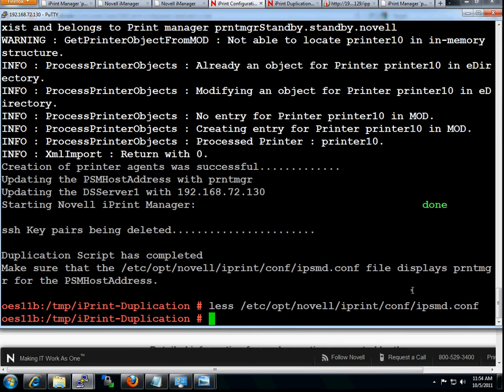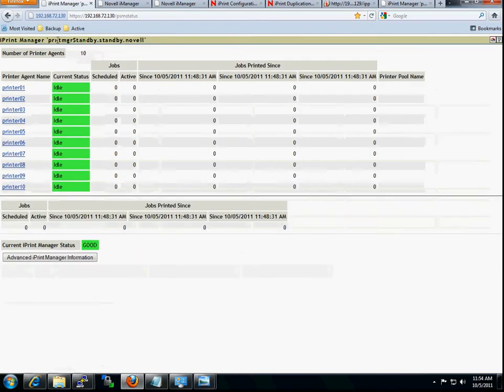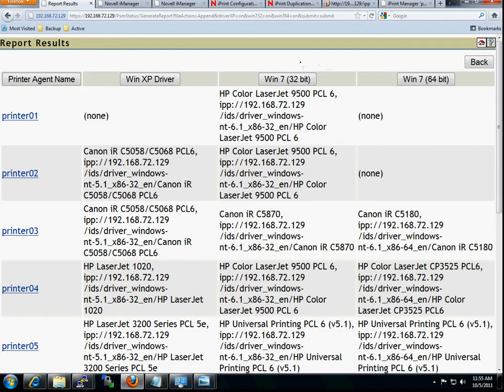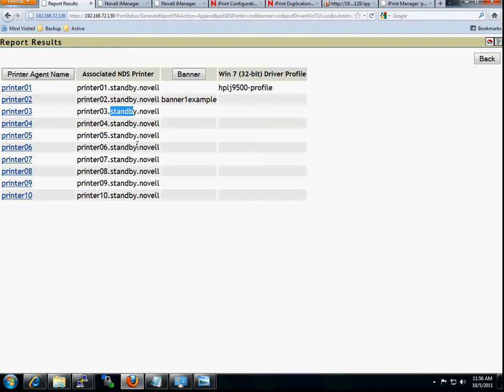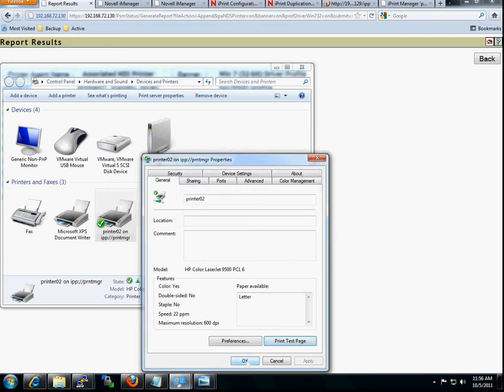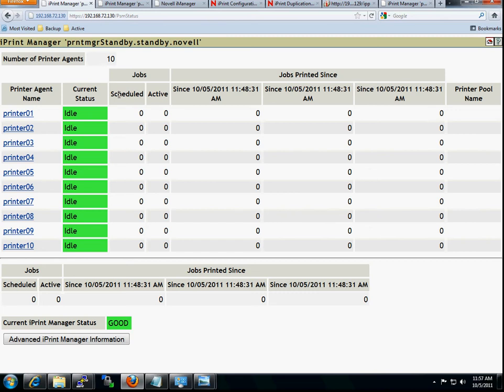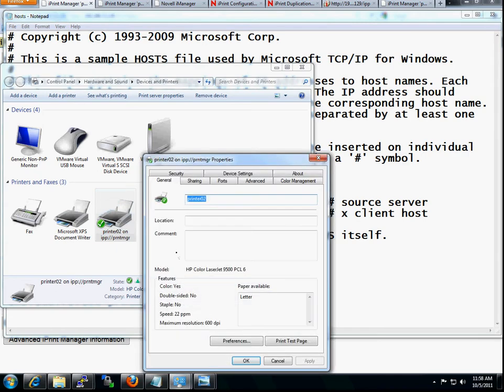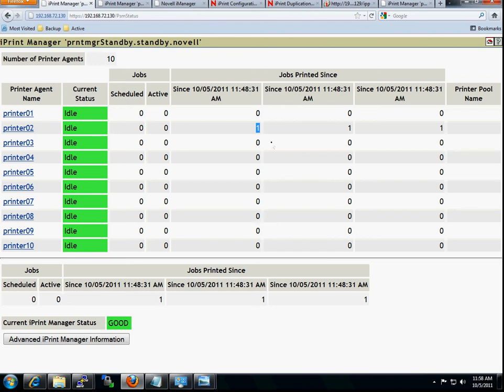Part 5 - iPrint Duplication Scipt Demo - Post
This video is Part 5 of a 5 segment demonstration of the Novell Cool Solution "iPrint Configuration Duplication Script".   See Novell Support TID 7008242 for links to the other 4 segments to this demonstration.

This segment shows:
- the results of the iPrint Duplication Script
- how to configure DNS to redirect the iPrint clients to the secondary server.
- a demonstration of print jobs being serviced by the secondary server.